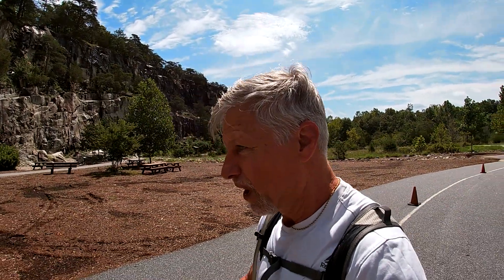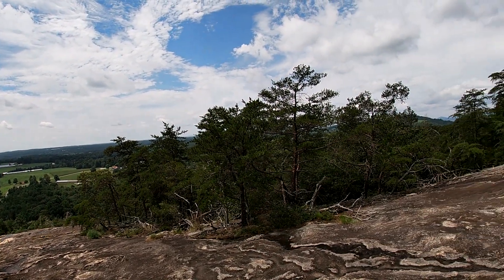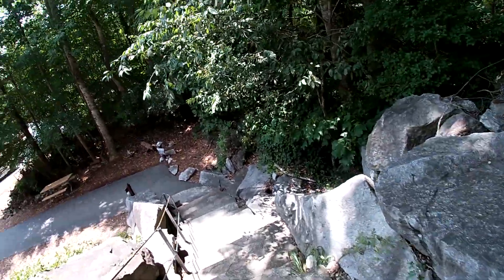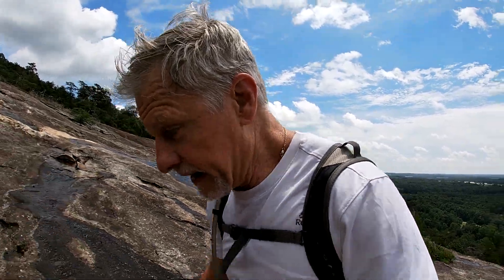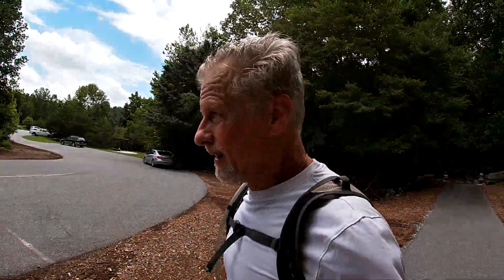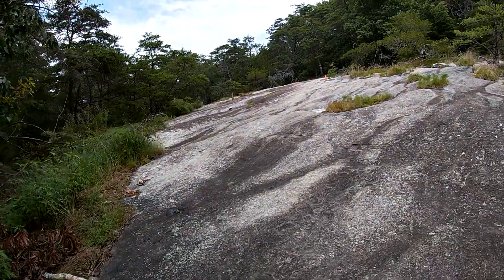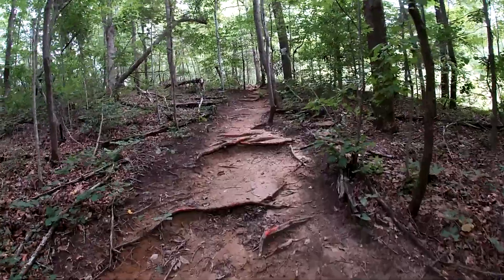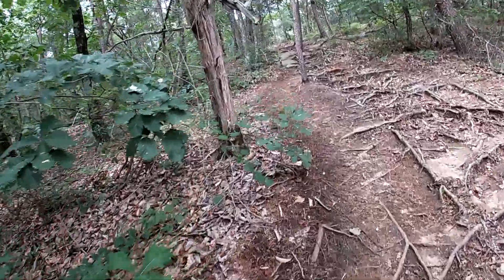Rocky Face Mountain NC VMC Run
Ran 4 loops at Rocky Face Mountain Park NC on the Vertical Mile Challenge course. The full mile is 8 laps, but I was trying to see how the course is. Going for the full mile in October in a night time run. Can't wait!